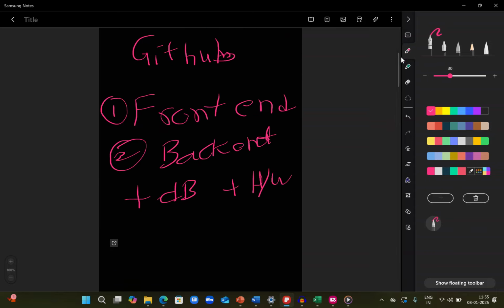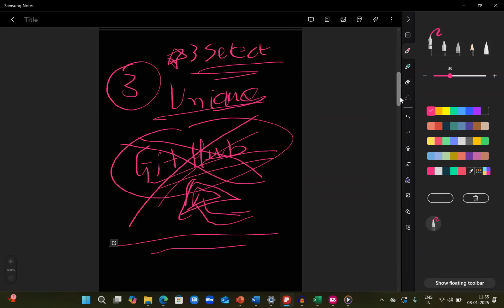Assignment 1 and 2 instructions